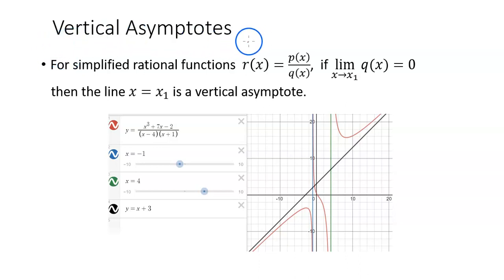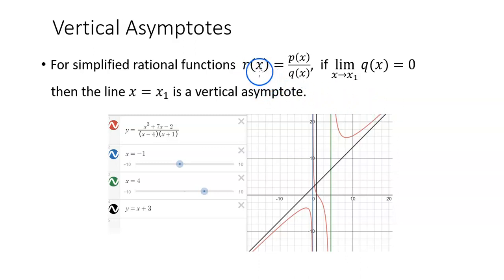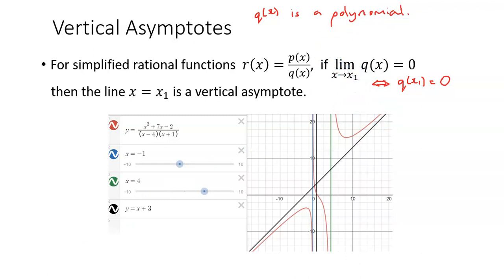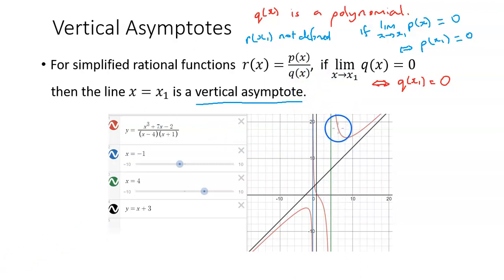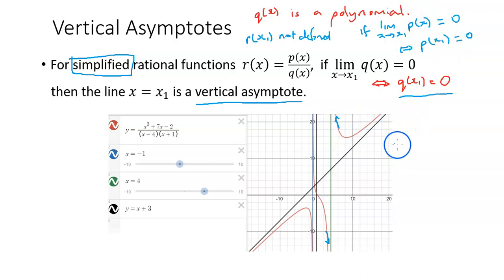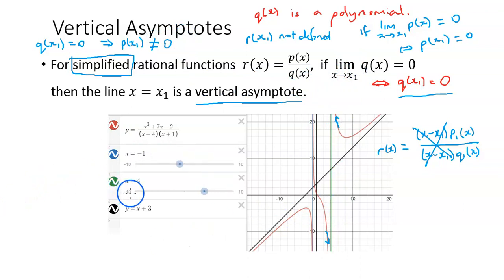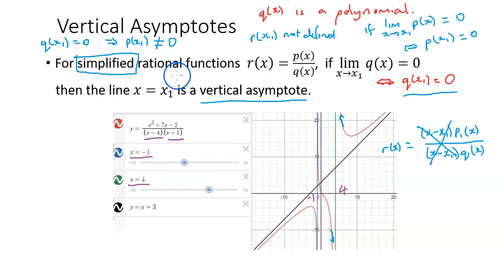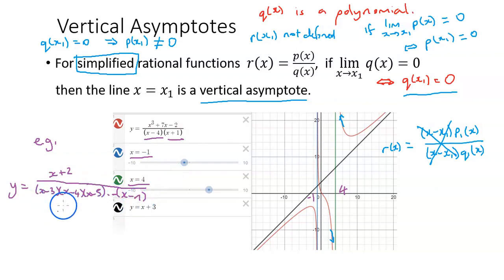CAIE Further Pure 1 - 1.2 Rational Functions and their Graphs Lesson 1 part 2 - Vertical Asymptotes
CAIE 9231 Further Pure Mathematics 1 topic 1.2 Rational Functions and their Graphs. Vertical asymptotes.